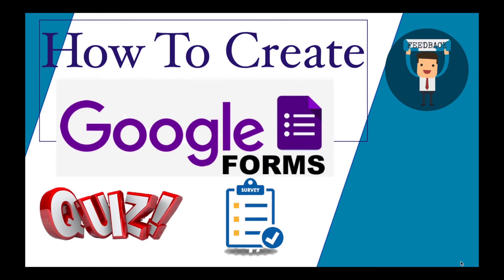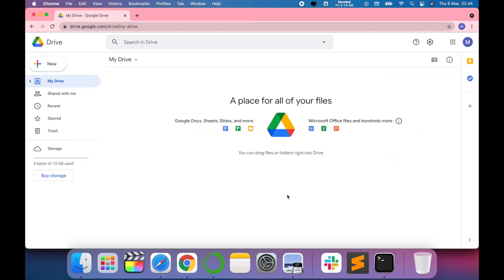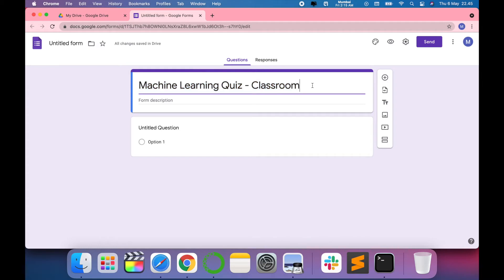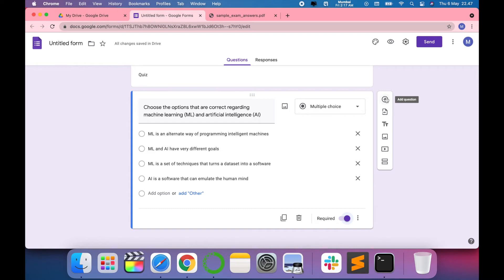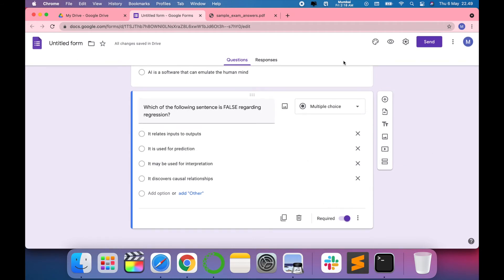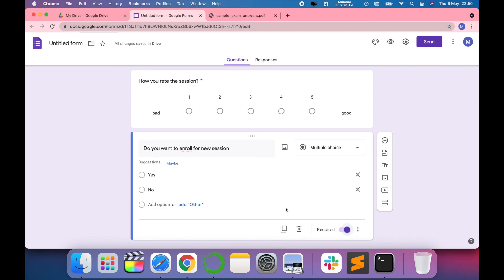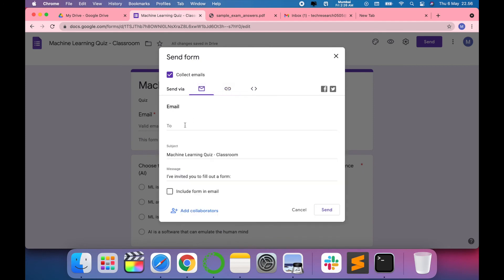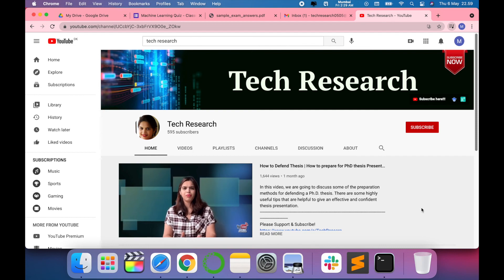How to Create Google Forms: Easy Guide to Quizzes, Feedback & Surveys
In this video we will see How to create a google form, If you want to create a fun quiz, survey, feedback for your audience, or one that’ll test your new employees’ knowledge of your team’s methodologies and software solutions, you can use Google Forms to make free, self-grading quizzes in under five minutes. Google forms are easy to use and simple to build.